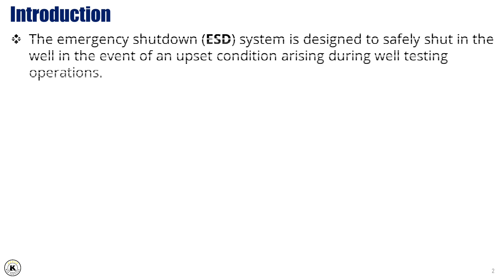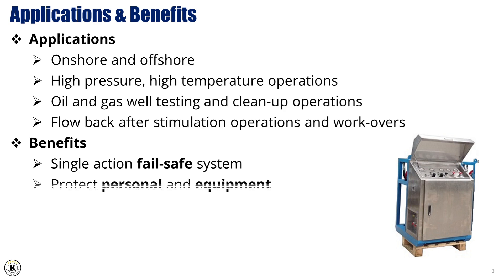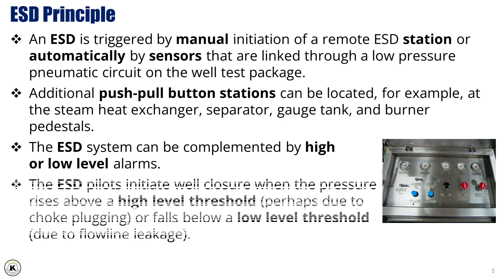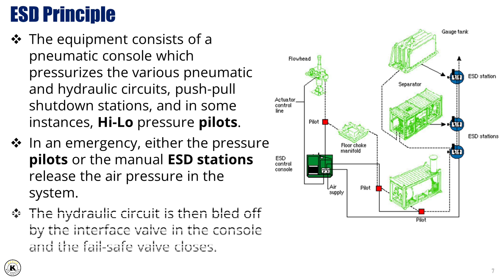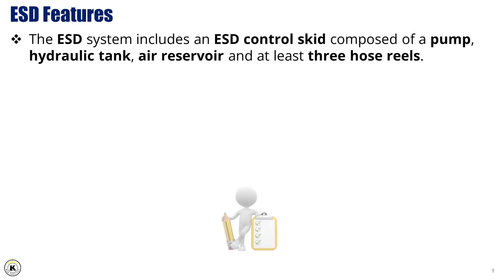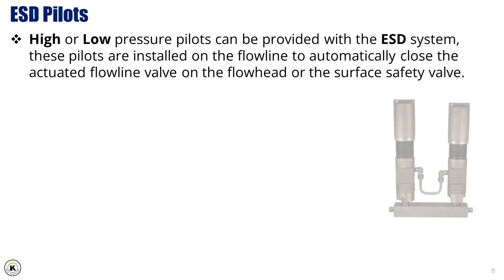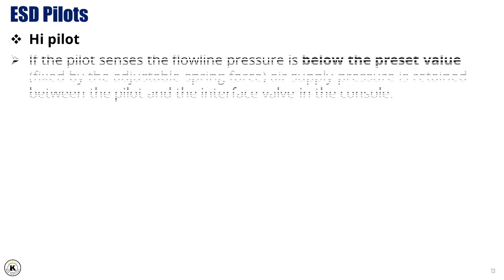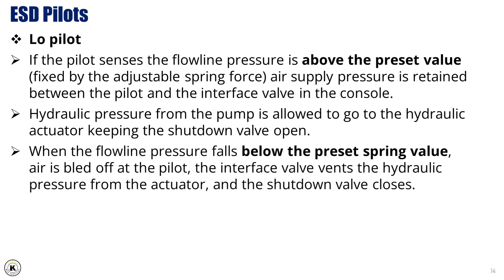SWT - Emergency Shut Down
This module focuses on the Emergency Shut Down (ESD) system, a critical safety mechanism in well testing operations. It begins by outlining the applications and benefits of ESD systems in protecting personnel, equipment, and the environment. The module explains the principle behind ESD functionality, highlighting how it ensures rapid response during abnormal or hazardous conditions. Learners will also explore the key features of ESD systems, as well as the components that make up an ESD setup, including ESD stations and ESD pilots. By the end of this module, participants will understand the essential role ESD systems play in enhancing operational safety and response efficiency.